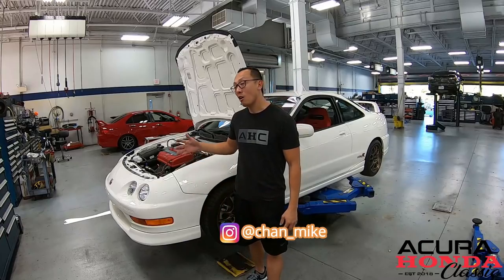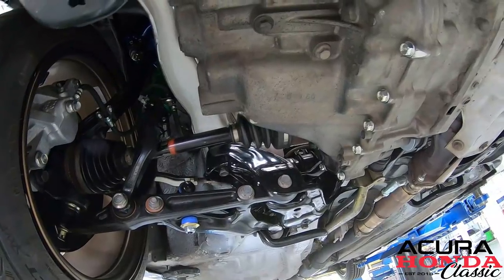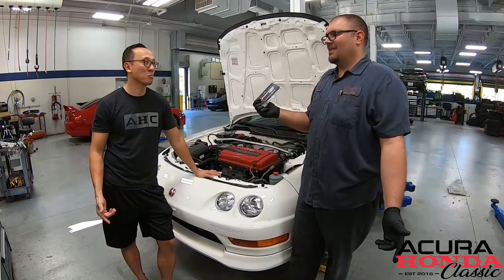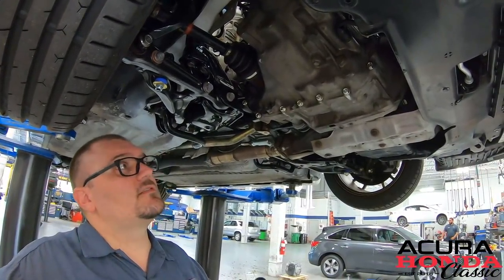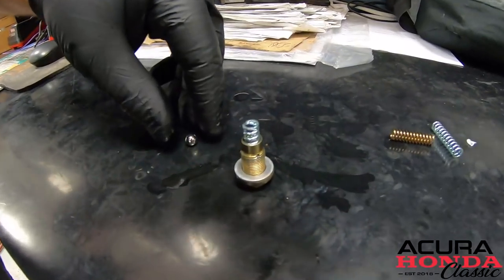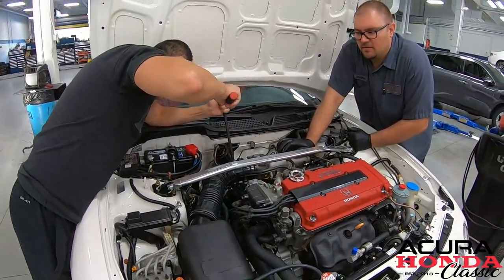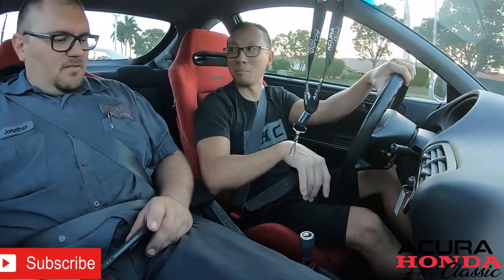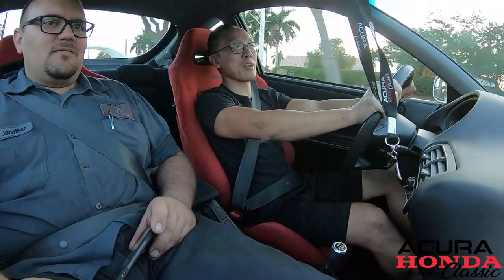Acura Honda Classic Integra Type-R Build Project - SpeedFactory Detent Springs JDM LSD (Episode 23)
In this episode of this series, our team will be installing a set of Speed Factory Racing Detent Spring kit on our ITR Build Project.

The SpeedFactory HD Detent Spring Kit is a set of upgraded coil springs that increases the positive ratcheting feel of your transmission, with an over 80% increase in spring rate over the soft factory springs.

As always, tips and tricks come standard on every episode.

Acura Honda Classic established in 2018, is a group of Acura/Honda enthusiasts set out to bring together the car community through Acura/Honda vehicles of the 80s, 90s and today. We strive hard everyday to "Building Our Community".